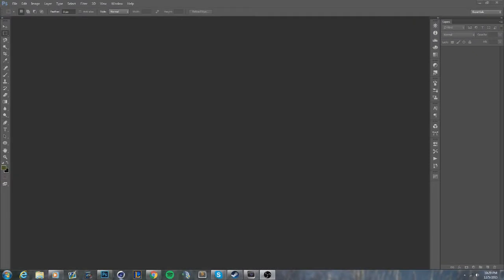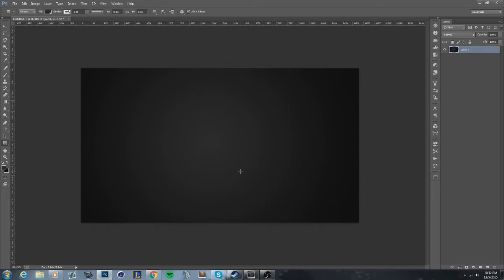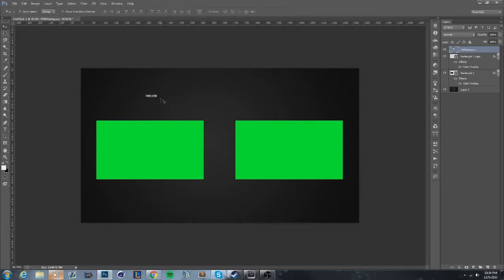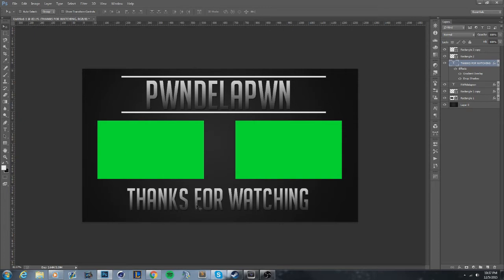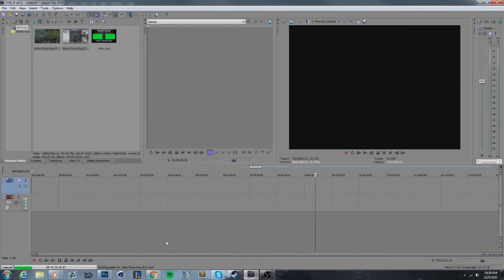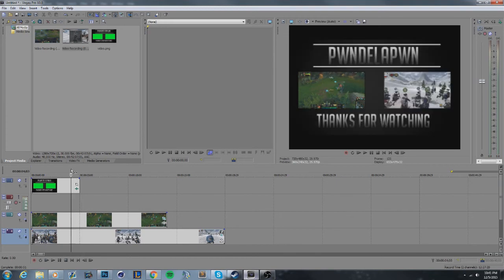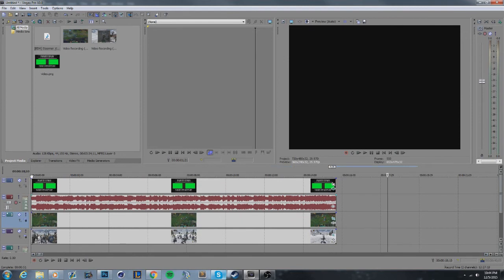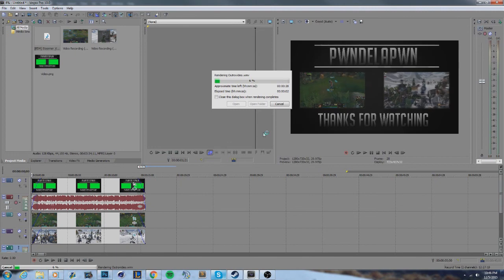How To Make A Cool Outro Using Photoshop & Sony Vegas